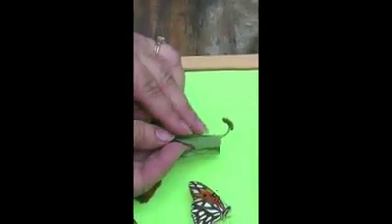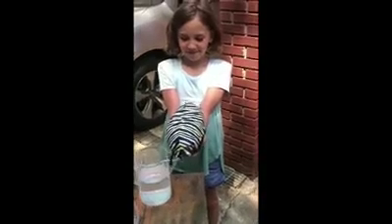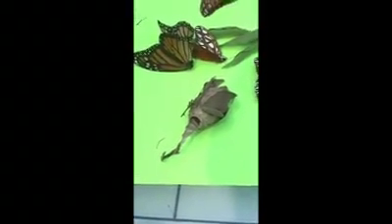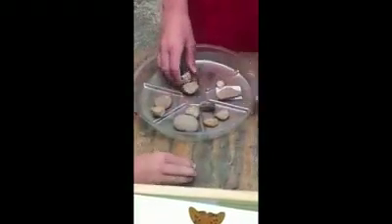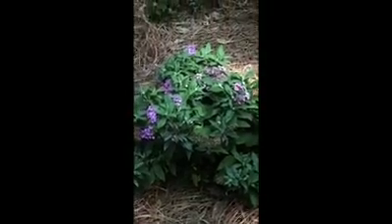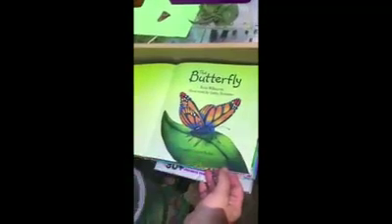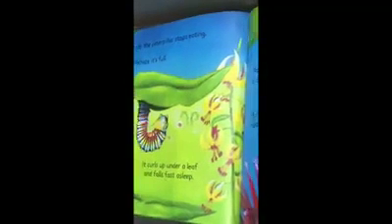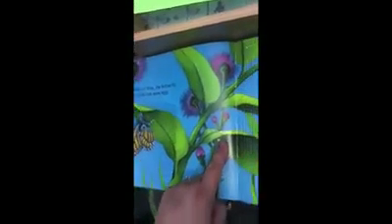Alabama Nature Center: Early Explorers: Butterflies